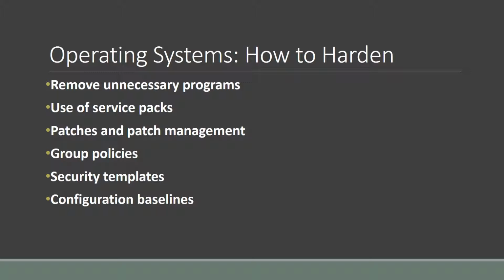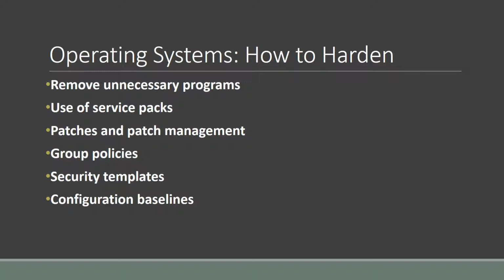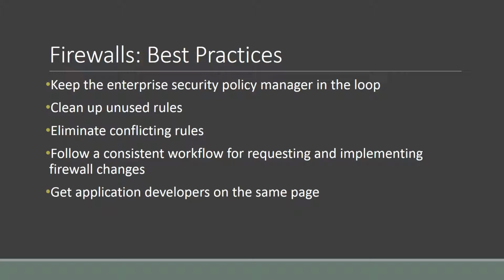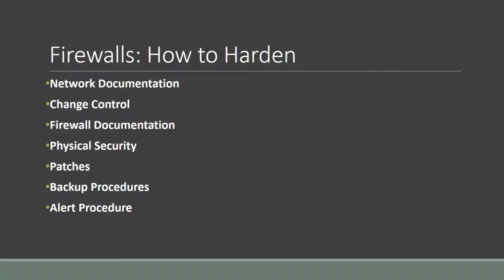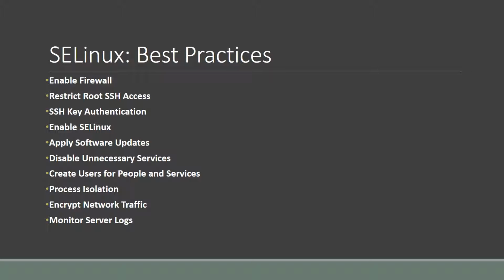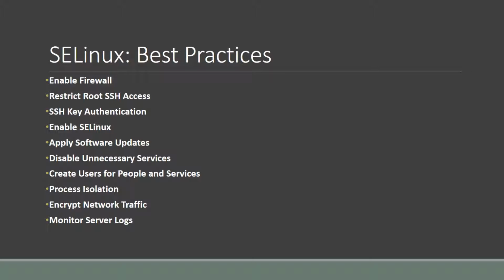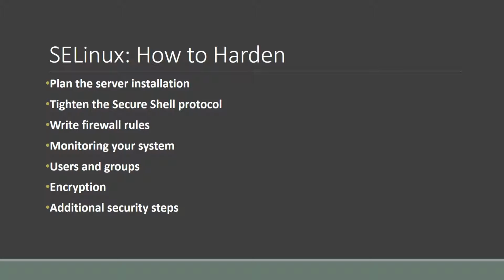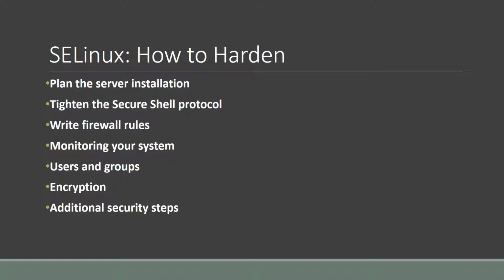ISA 4220 Brett Carter OS, FW and SELinux Presentation